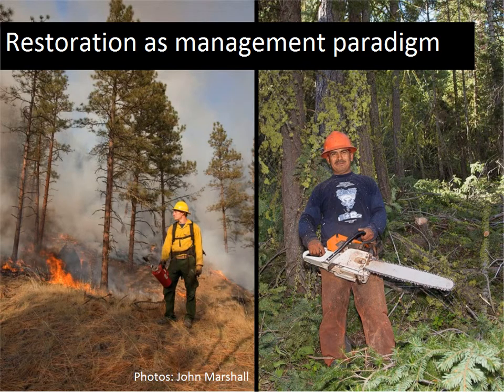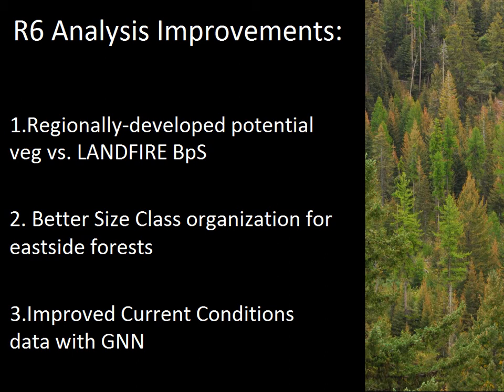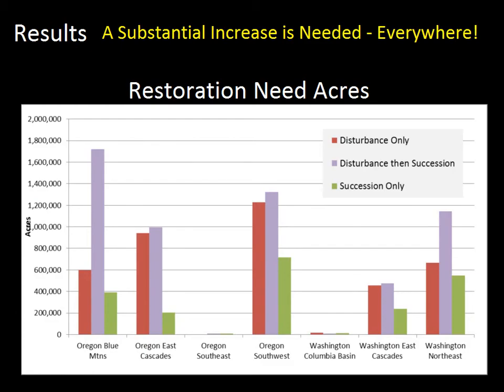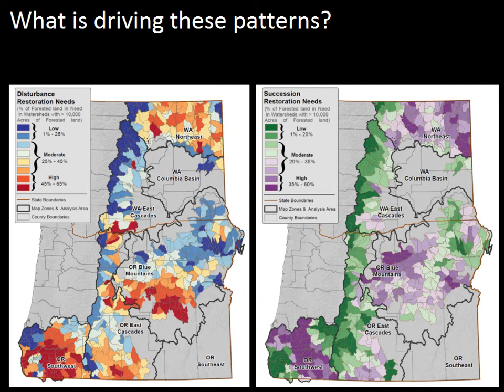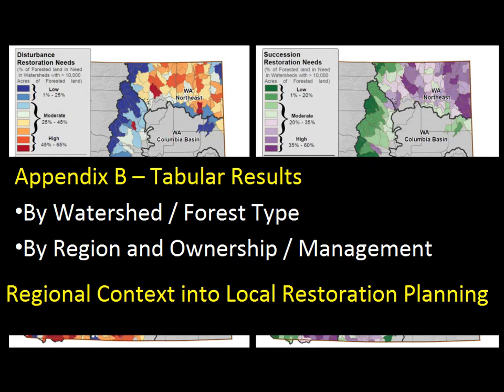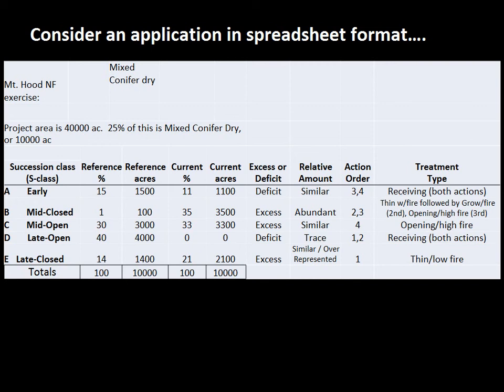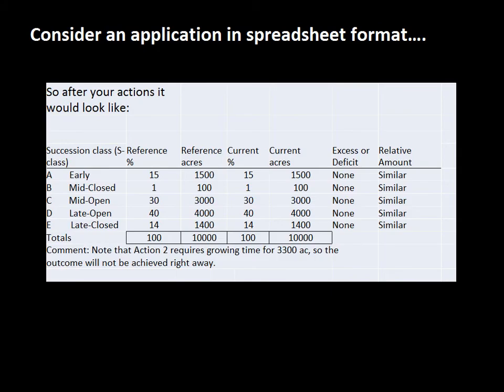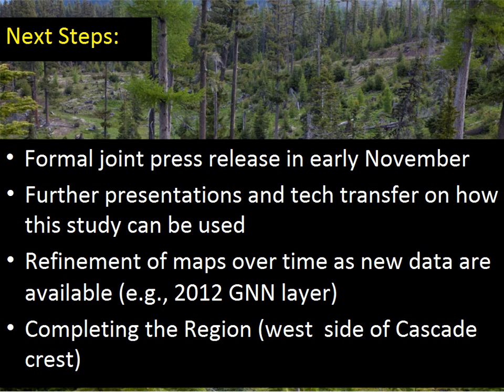TNC USFSR6 NF Presentation